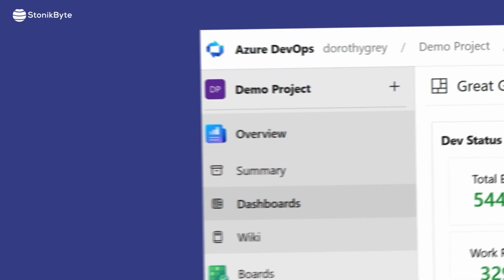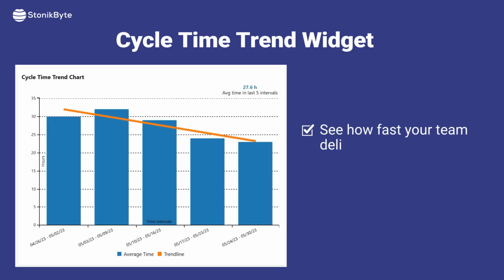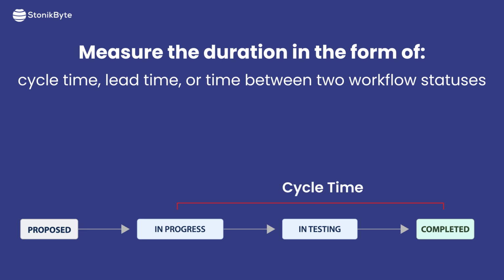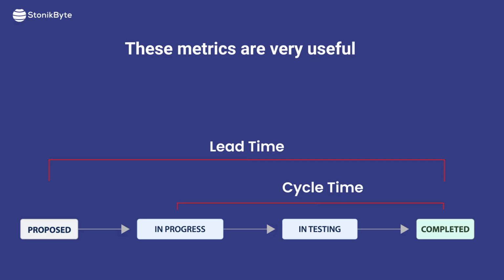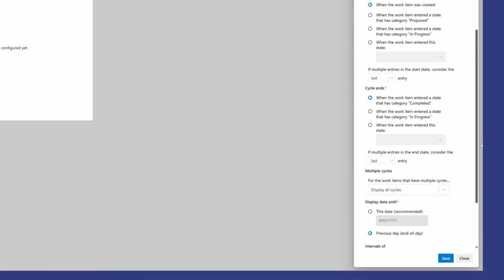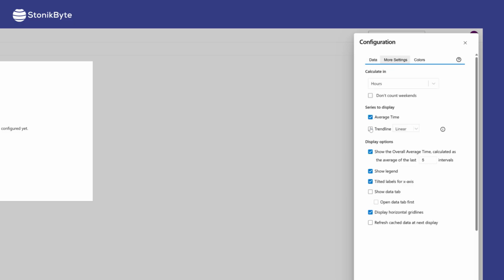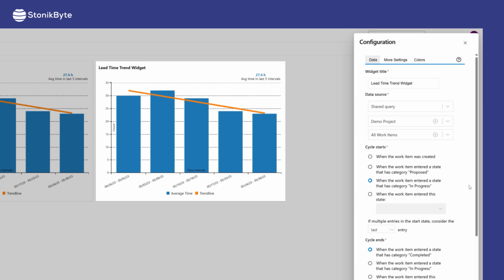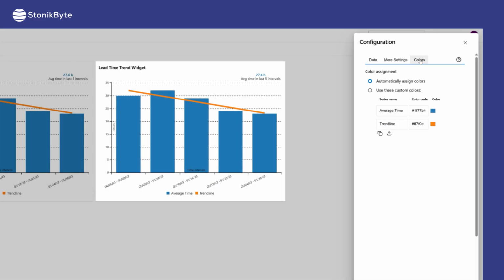Cycle Time Trend Widget Tutorial: Visualize Cycle Time & Lead Time Trend in Azure DevOps Dashboards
Learn how to track and analyze your team's delivery speed using the Cycle Time Trend Widget in Great Gadgets for Azure DevOps.

With this widget you can track cycle time, lead time, and visualize delivery trends, so you can clearly see if your team is getting faster or slower over time.

In this video, you’ll learn how to:

✅Measure cycle time, lead time, or time between workflow states
✅Visualize trends using linear or polynomial trend lines
✅Export detailed data for further analysis

Perfect for Kanban teams, service desks, and DevOps environments, this widget gives you the insights you need to improve flow, reduce delays, and deliver faster.